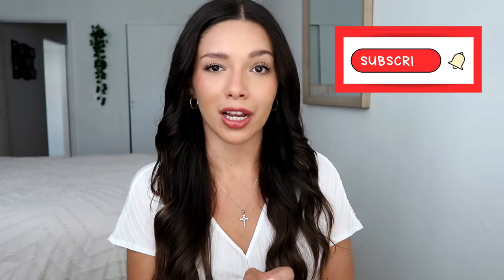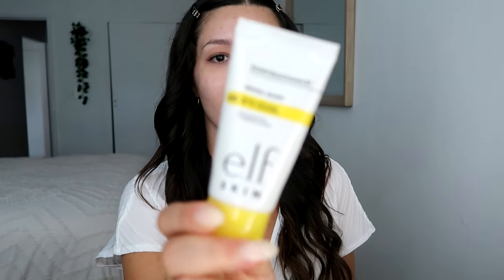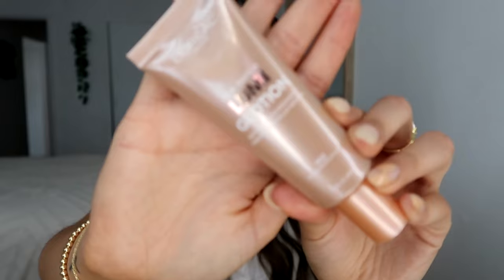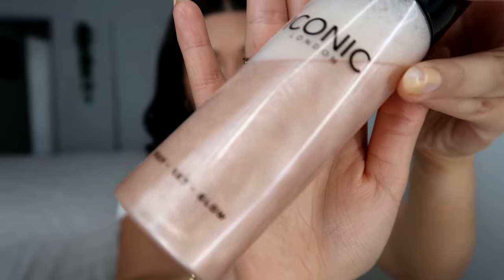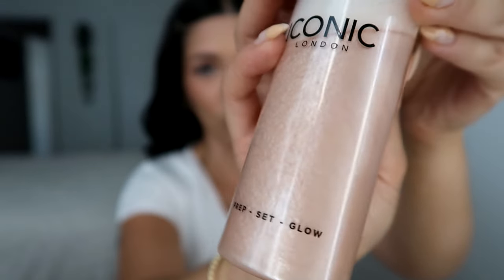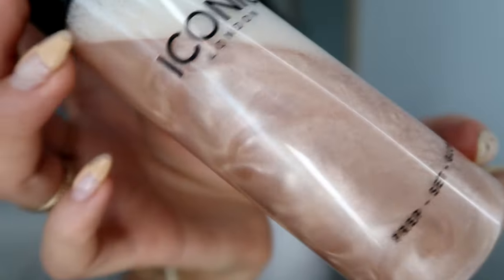My Affordable Glowy Summer Makeup Routine | Step by Step ✨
Personal TikTok: sammd16
Podcast TikTok: thewalkpodcastt

"I praise You because I am fearfully and wonderfully made" - Psalms 139:14